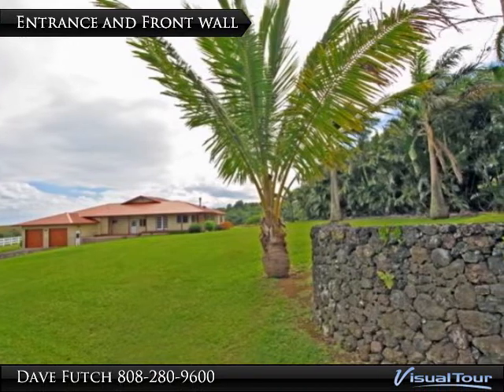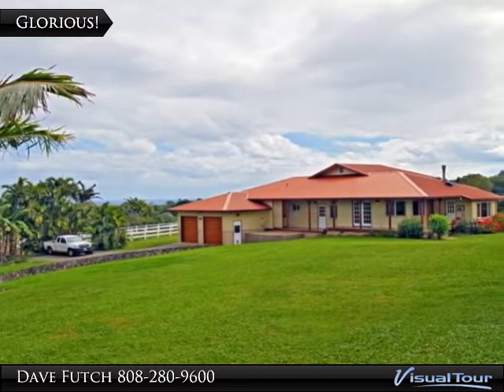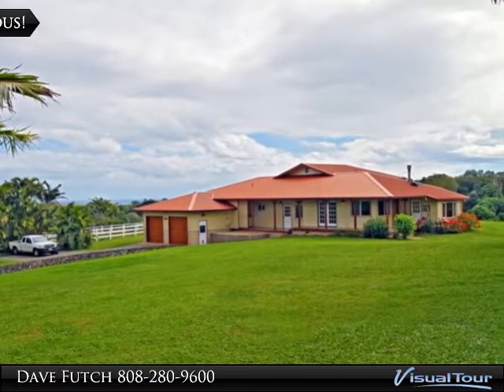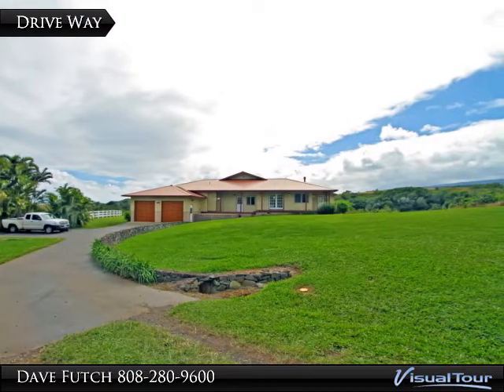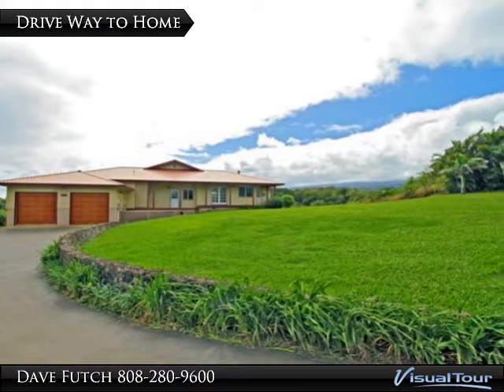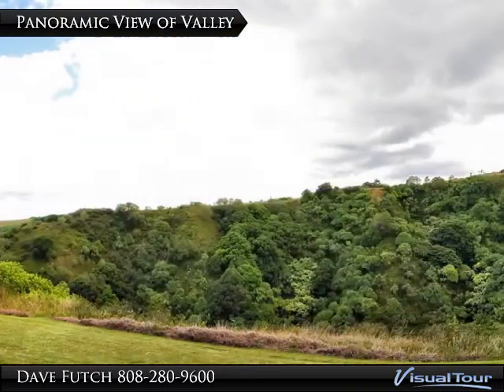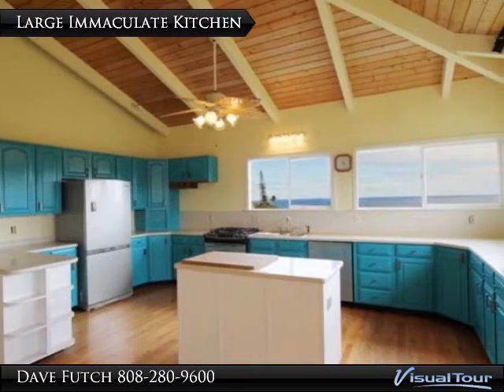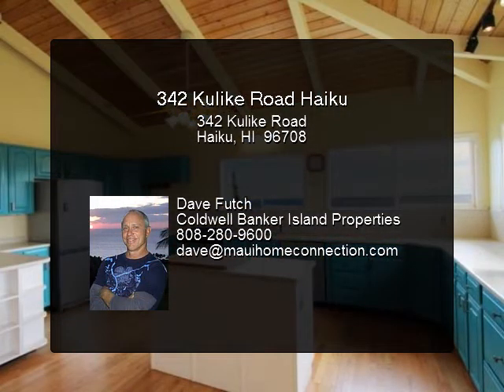342 Kulike Road Haiku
342 Kulike Road
Haiku, HI 96708

Stunning views! Incredible ocean, breathtaking valley and Haleakala vistas plus beautiful sunsets ... looking east!? This flag lot is wonderfully positioned on the edge of this immense valley with wide open spaces all around. Ultra quiet location offers great privacy and serenity. Constructed with care using high quality materials including flooring of hardwood, slate, marble and tile. Rain catchment system offers a Green alternative with a plentiful 25K gallon water storage capacity. Play games of pool in the basement pool hall. Everything is neat and orderly both inside and out. Located close enough to town -- yet far enough out to live a very peaceful lifestyle.

Presented By:
Dave Futch, Coldwell Banker Island Properties